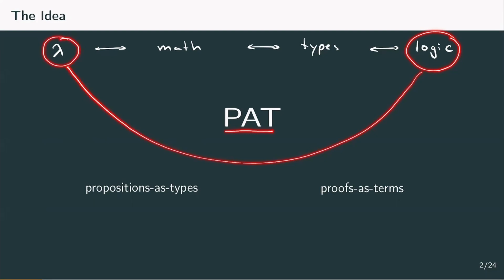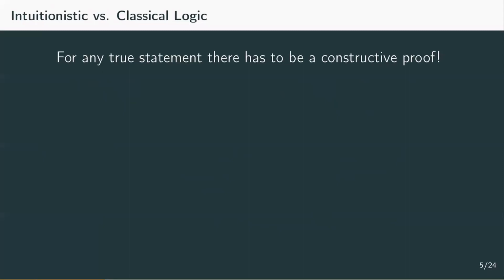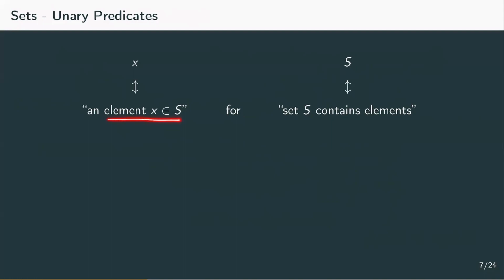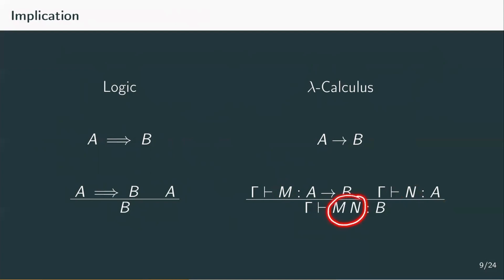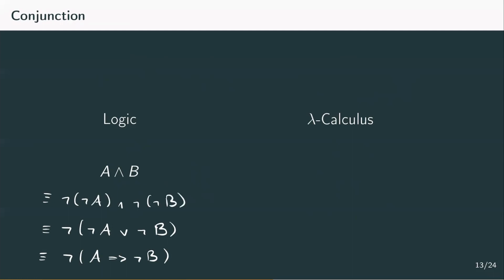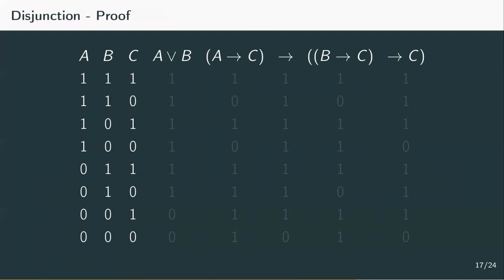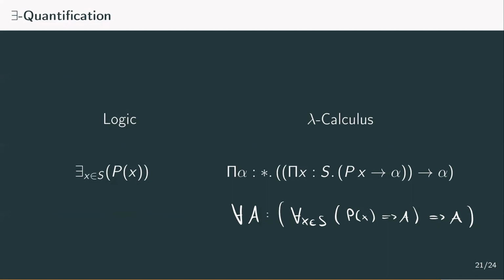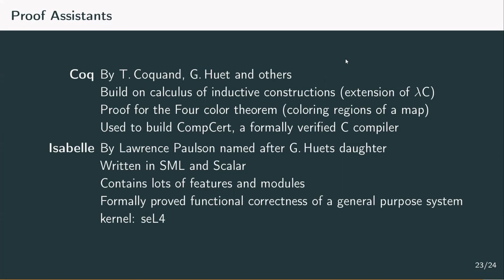Propositions as Types (7)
CONTENT

This video is part of the playlist "Lambda Cube Unboxed", a series of 13 videos that explores and exposes the basics of (un-)typed λ-calculus including higher-order parametric polymorphism and dependent types. The resources, from which this video series extracts the offered material, are listed in the description of the playlist.

This video (7):
Concluding this video series we finally discuss the concept of propositions-as-types as a way of relating typed lambda calculus terms to mathematical proofs. Along the way, we talk about constructive logic and interactive theorem provers.

AUTHORS / OWNERS

The slides and script of the videos were made by Michelle Döring, Felix Moebius and Falk Schimweg. The video was narrated and edited by Douglas Rouse. (Under supervision of Prof. Uwe Nestmann at the Technical University of Berlin.)

Michelle Döring
Felix Moebius
Falk Schimweg
Douglas Rouse